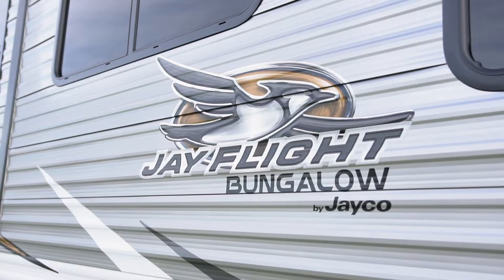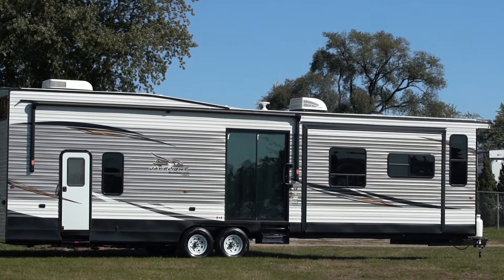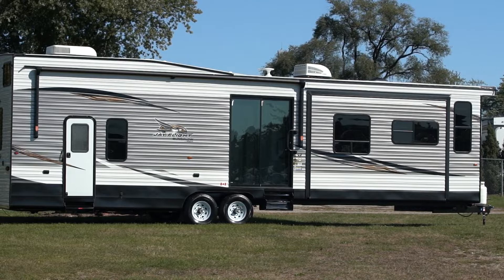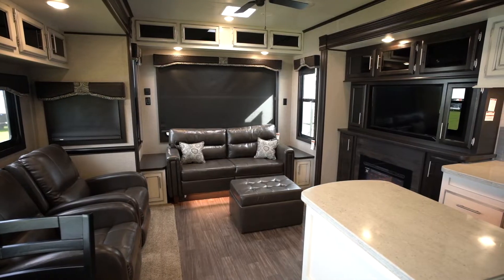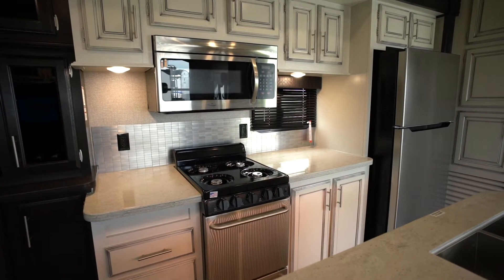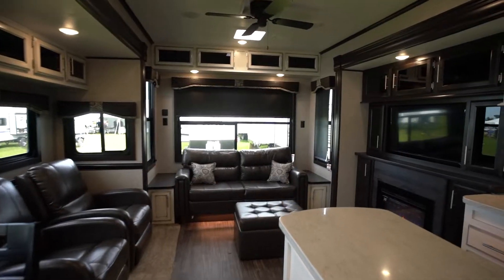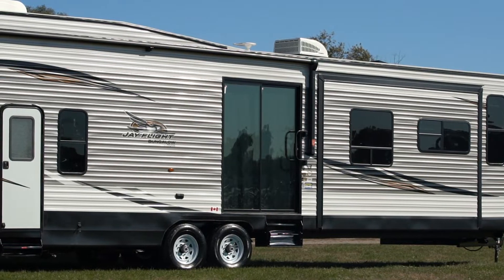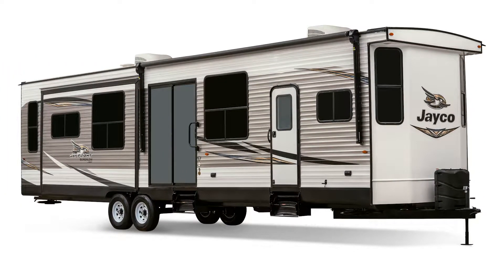2019 Jay Flight Bungalow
The 2019 Jay Flight Bungalow is your home away from home.  Every decision and feature selection is made with the extended campground escape in mind.